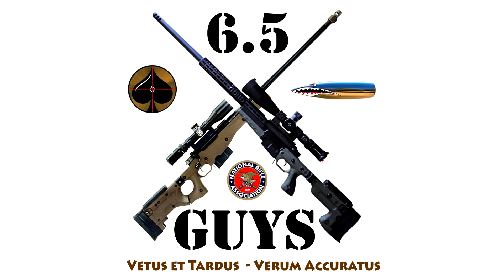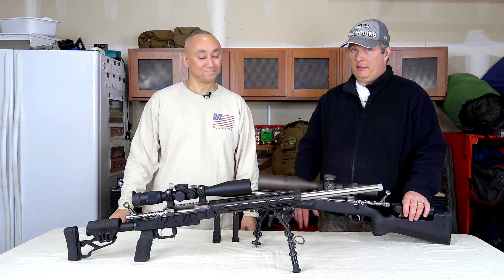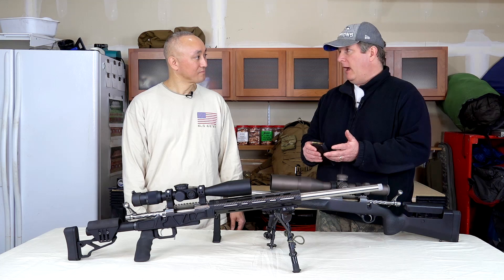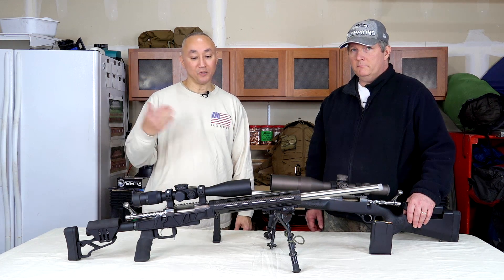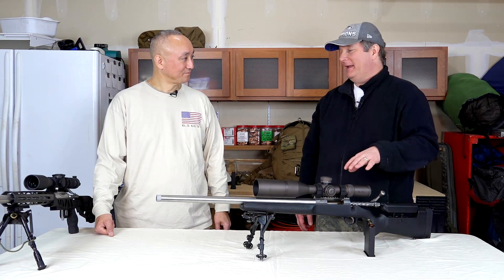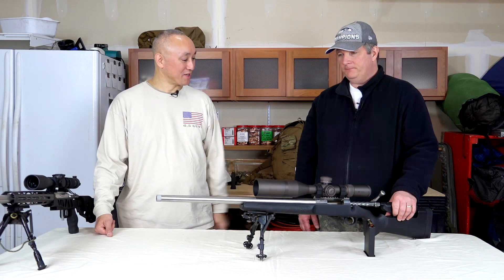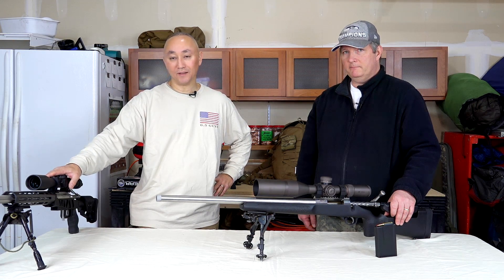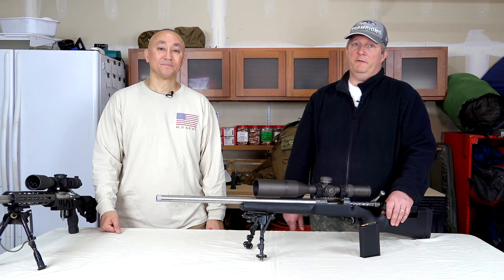S3 - 02 - .223 Trainer Rifles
.223 Trainer rifles are becoming more and more popular among shooters who compete in practical precision rifle and the PRS. The 6.5 Guys recently fielded their new .223 Trainer rifles as the 2016 season gets under way. Steve and Ed take the opportunity walk through the specs of each of their rifles and also talk about the two primary benefits of using a .223 trainer. One, it reduces barrel wear on the primary match rifle, and two, it is more cost effective to practice with .223 cartridge versus a large caliber rifle cartridge. The 6.5 Guys also give a big thank you to Defiance Machine and R Bros Rifles for their support in helping with these rifles.

Editor: Steve Lawrence